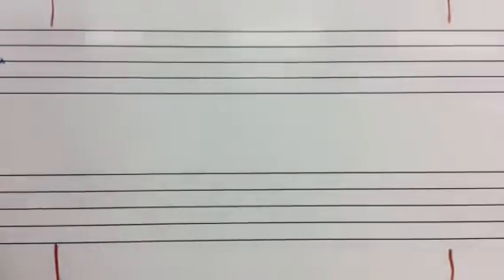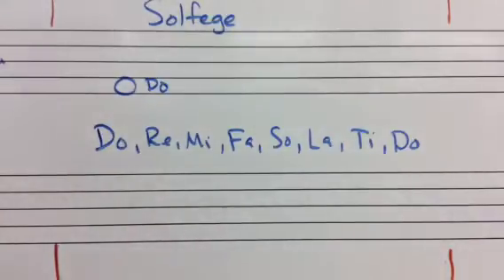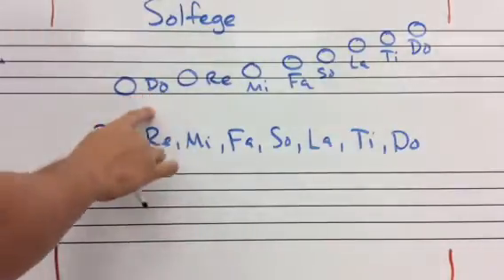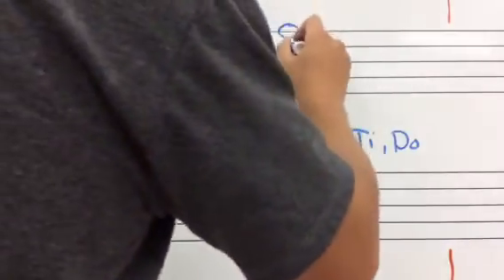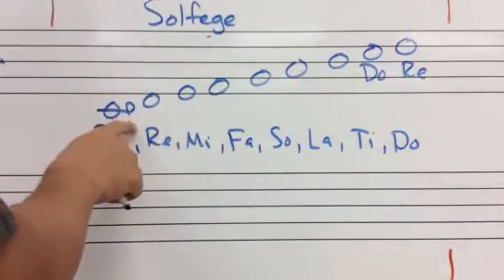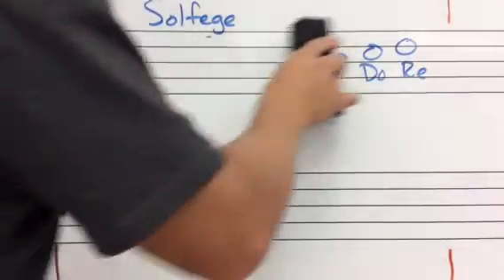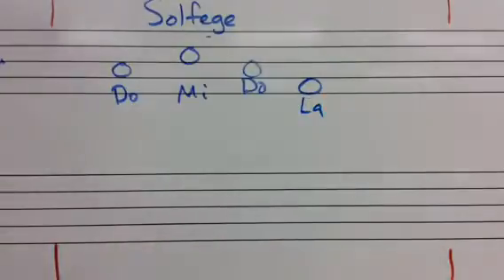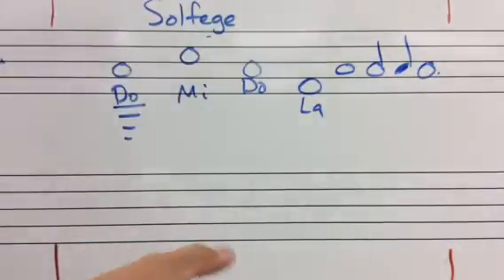Basic Solfege Usage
This discusses how to use "DO" as a reference point to locate other pitches for sight-reading.